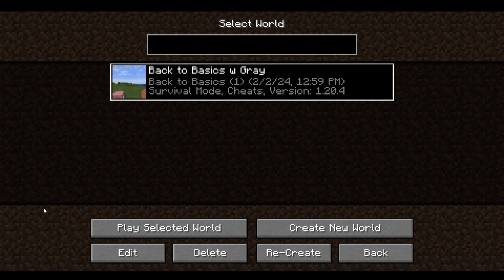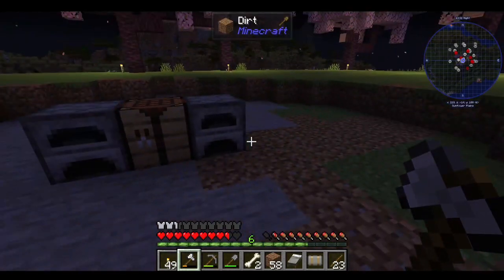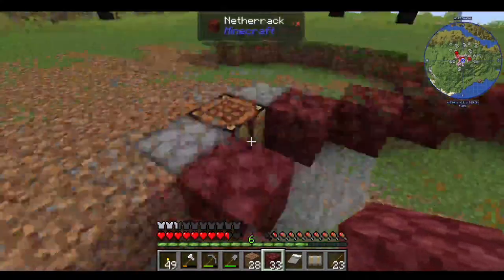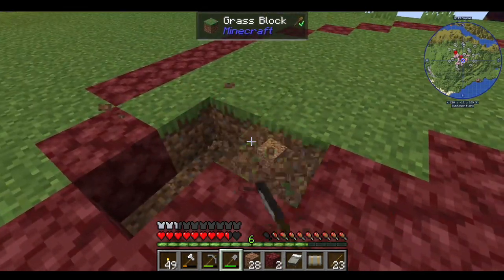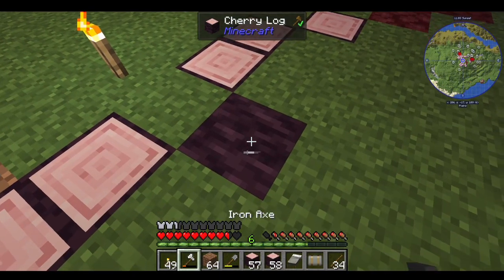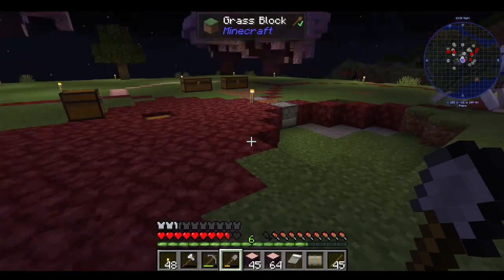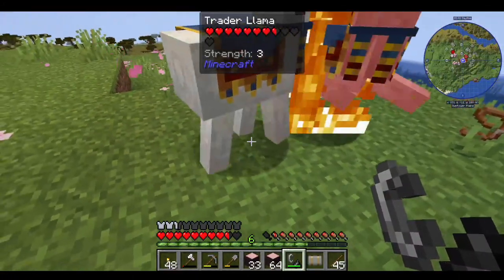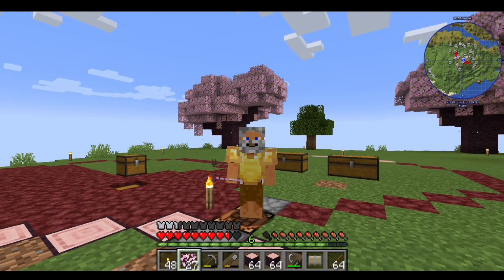Back to Basics 02 Gray sees his shadow...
Gray gets to work on the top of Cherry Hill with his base build.